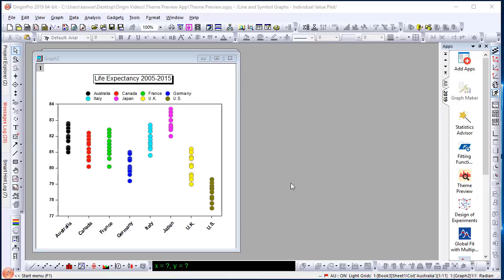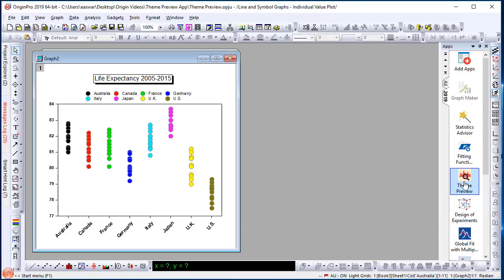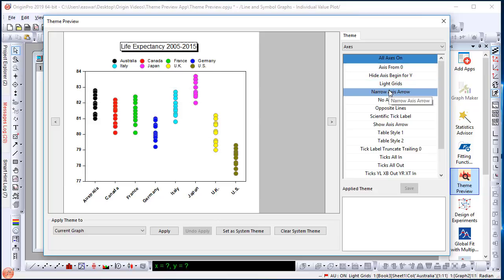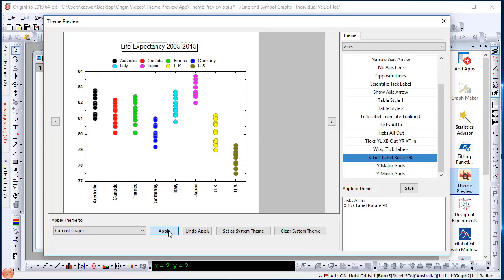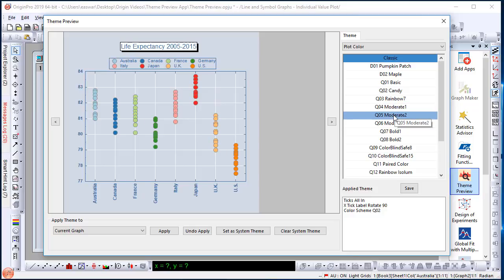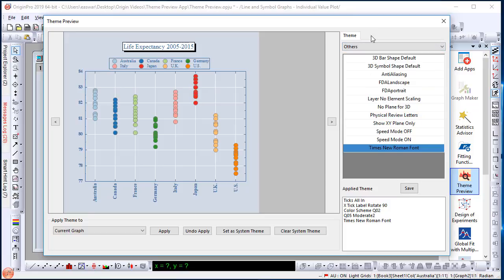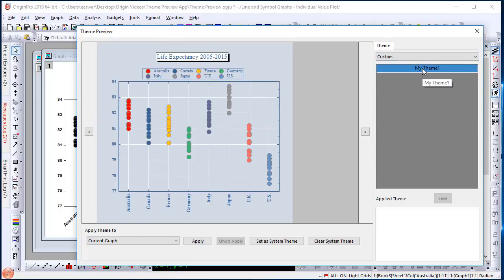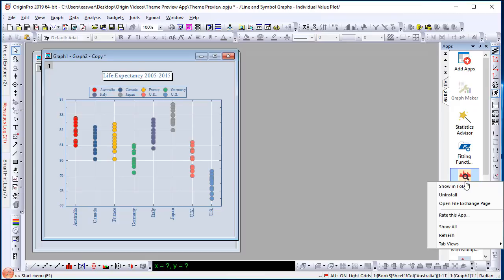Theme Preview App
Use this App to preview the effect of a theme on your graph, quickly apply multiple themes, and save a list of themes as a composite theme for future use. The App also allows you to apply themes to multiple graphs in your project.